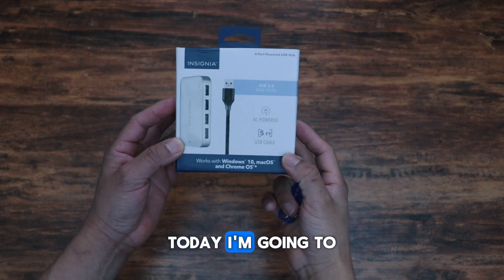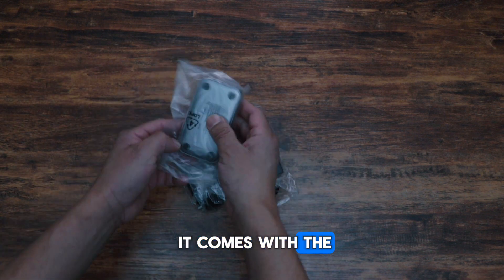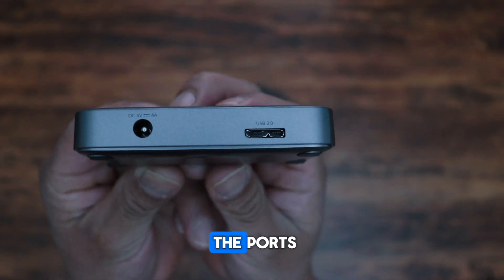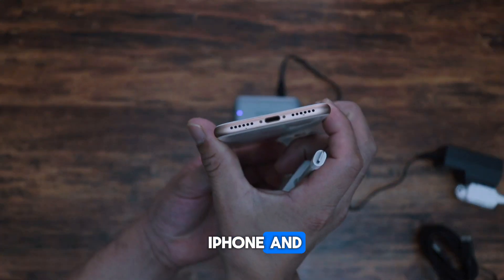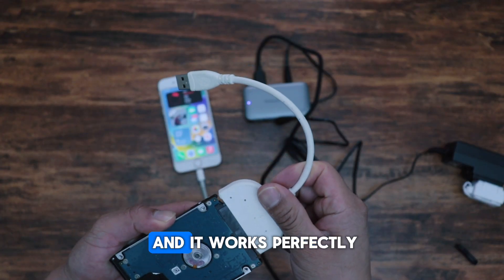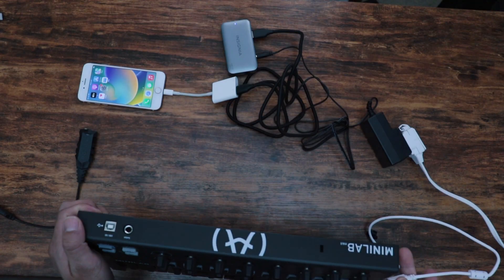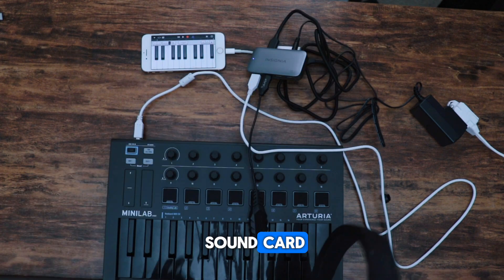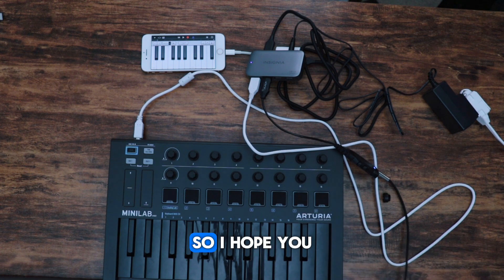How to use a usb hub on iPhone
Hello everyone, in this video I show how I use a usb hub to connect multiple devices to an iPhone. it should work on any iPhone.